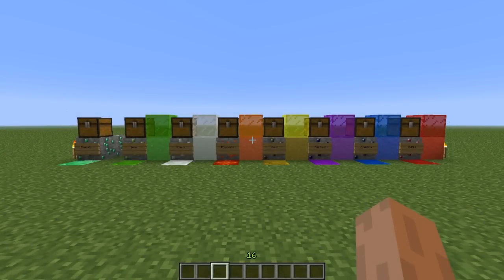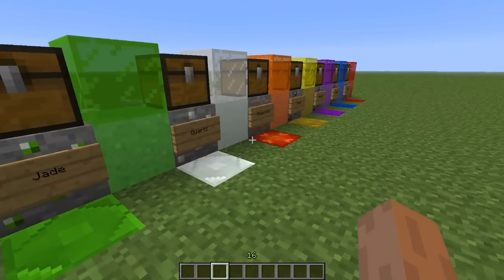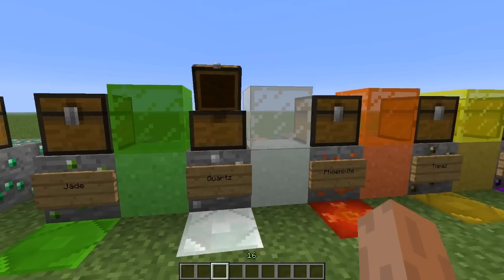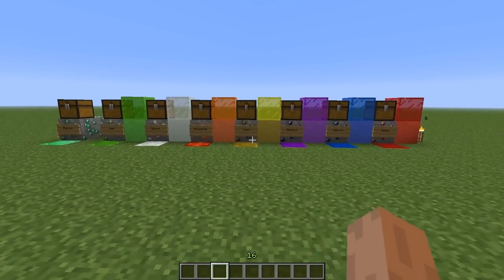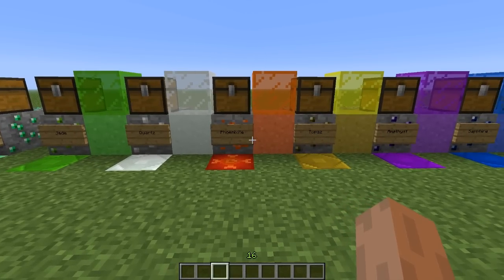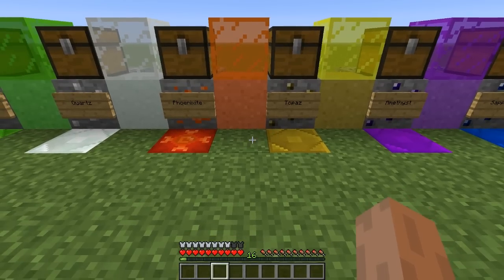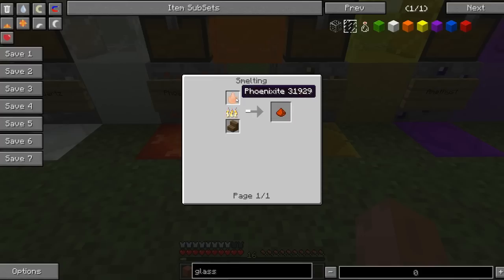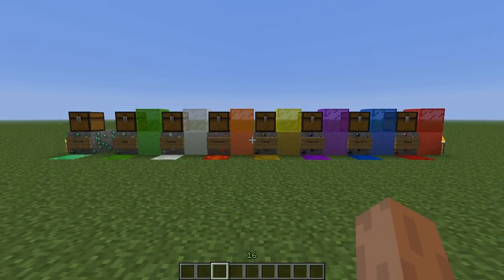Minecraft Mod Review: Gems+ - More Gems!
Hope you enjoy this episode ! Your ratings are always much appreciated :)
Goal : 20 Likes, 20 Comments

Information:

Xbox - xXBr0nxKidXx

P.S. I love reading what you guys thought about the video, so go ahead and leave some constructive criticism below :)

-IGNORE THESE-'
How to get more items
How to install mods
How to Get more gems
How to get emerald armor and tools
Gems+
sapphire tools
sapphire armor
ruby armor
ruby tools